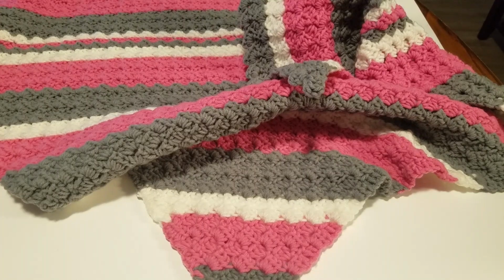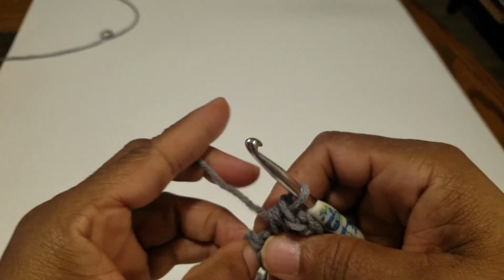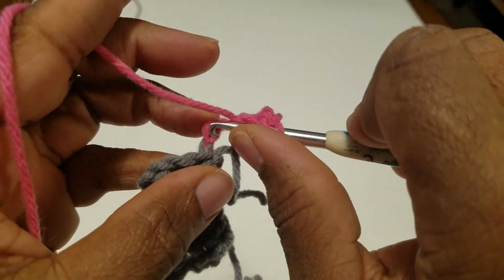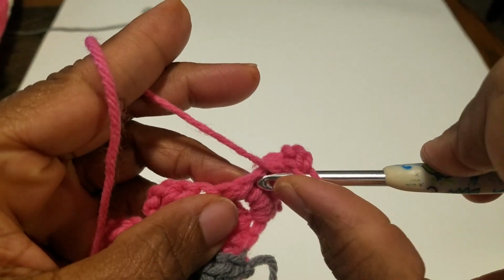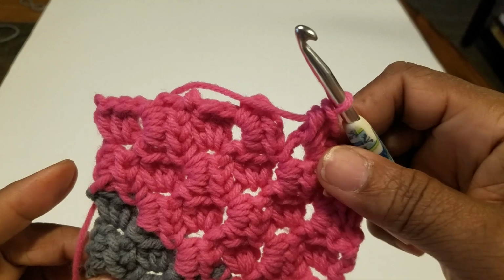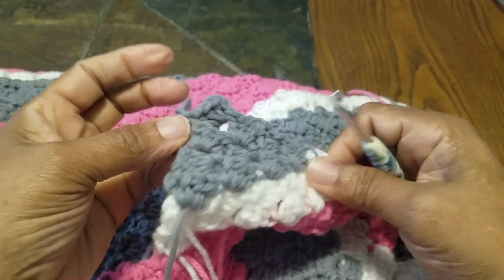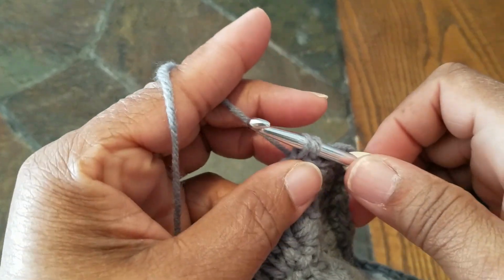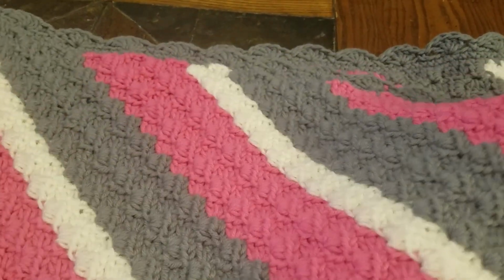C2C Half Double Crochet Blanket - Increase/Decrease + Shell Stitch Border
Hi, crocheting friends and family!  In this video I will show you how to do a C2C Half Double Crochet Blanket.  This includes a tutorial of the increase and decrease stitch and I added a shell stitch border at the end.  I hope you enjoy the video and have fun making this.  Crochet away.

Details:
Mainstay Yarn - brought at Walmart
Lionbrand Yarn - left over yarn I had
100% Acrylic - #4 Weight
Colors: Pink, Grey and Light Weight
5.5 mm hook or an "I" hook

Finished blanket without border is 45" X 45"
Finished blanket with shell border is 47" X 47"